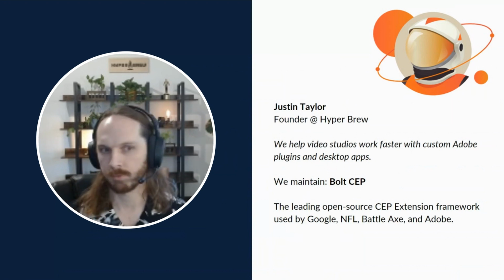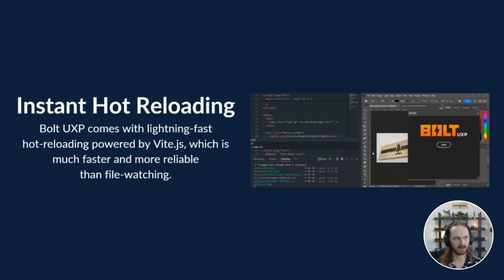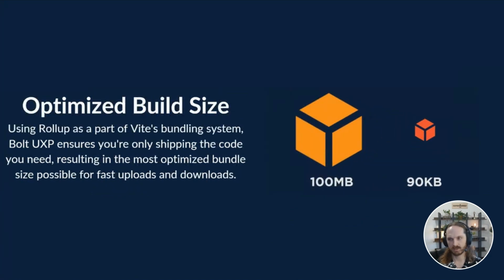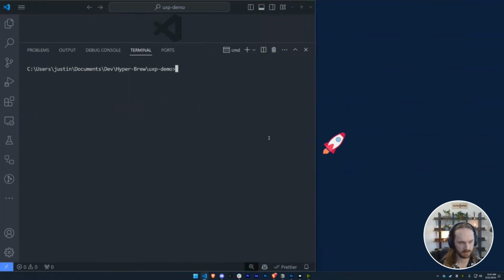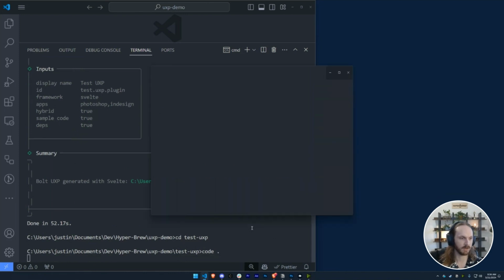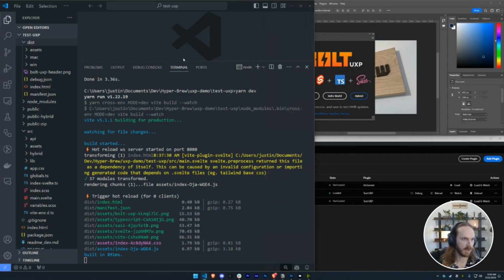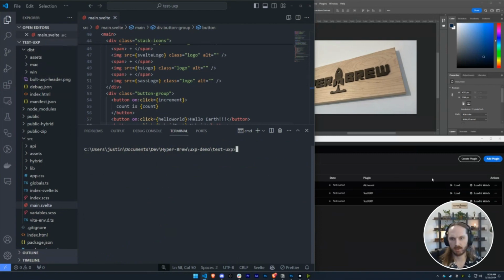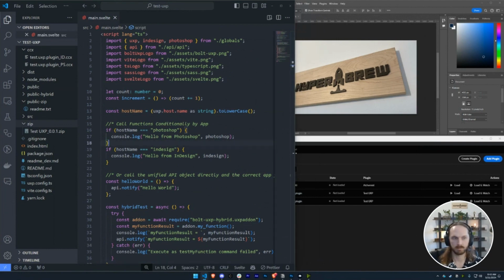Build Adobe UXP Plugins with Bolt UXP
Justin Taylor founder at Hyper Brew is presenting his latest open-source project, Bolt UXP wich helps every developer build UXP plugins in less time:
A lightning-fast boilerplate for building Adobe UXP Plugins in Svelte, React, or Vue built on Vite + TypeScript + Sass.
Bolt UXP takes the tedious process of initializing, configuring, development, and packaging and makes it streamlined and simple as possible.